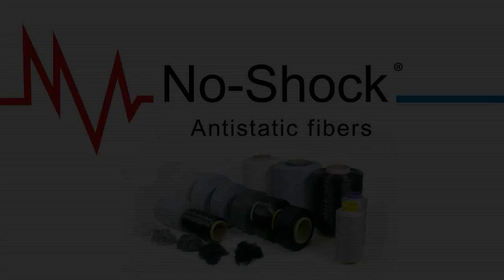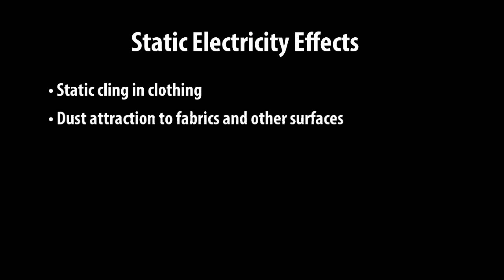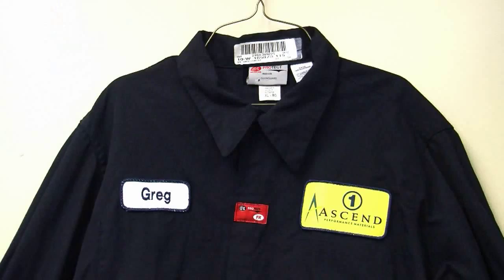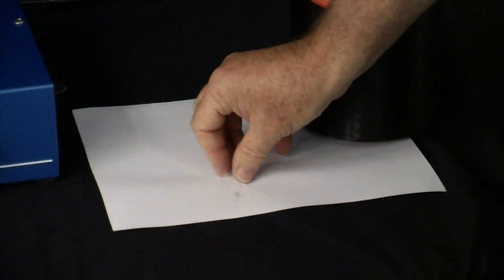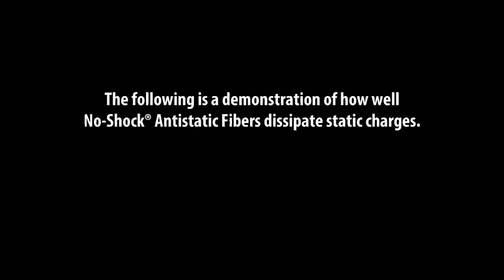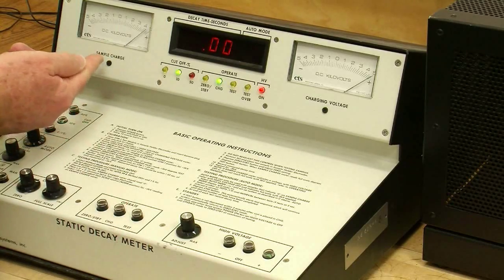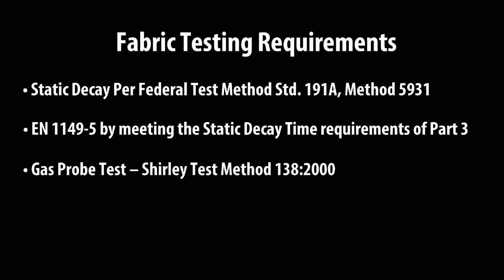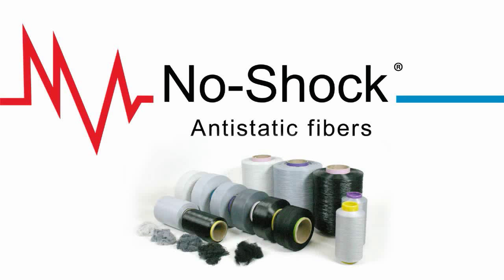Why You Need Anti-Static Fiber in Your FR Gear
Watch as GlenGuard fabric is tested by Ascend Performance Materials. GlenGuard's excellent anti-static properties are demonstrated and explained in this video.